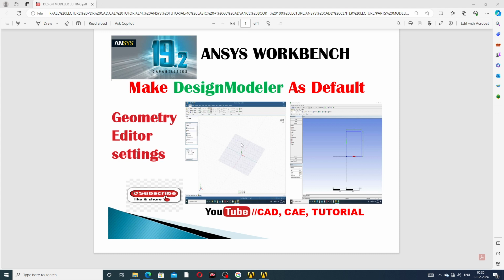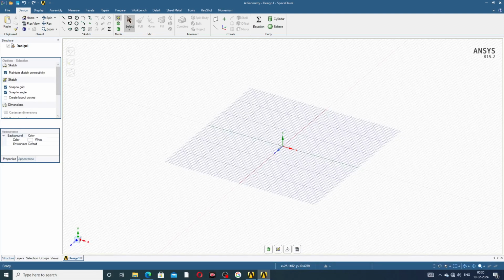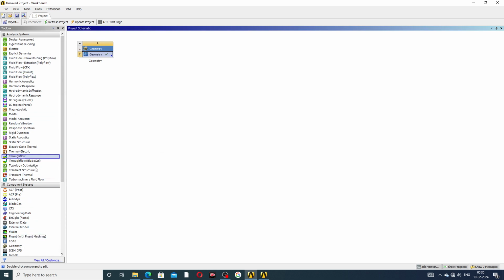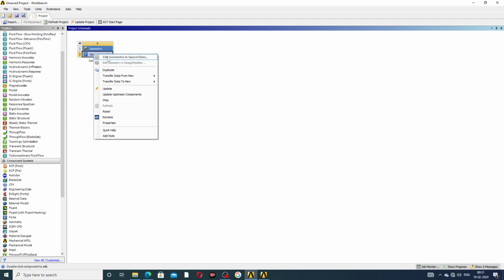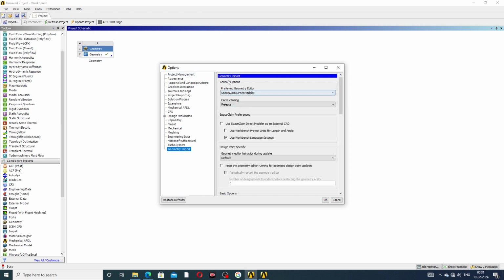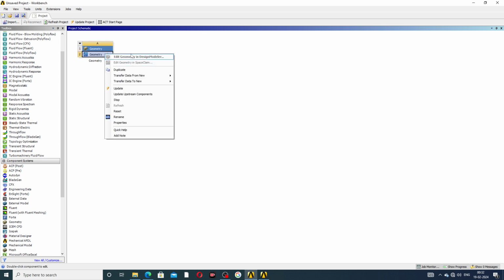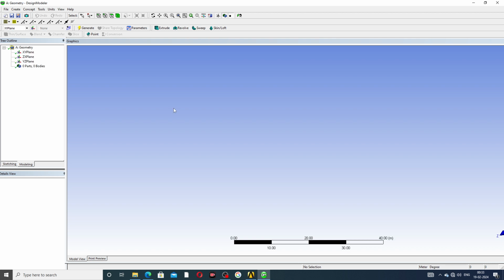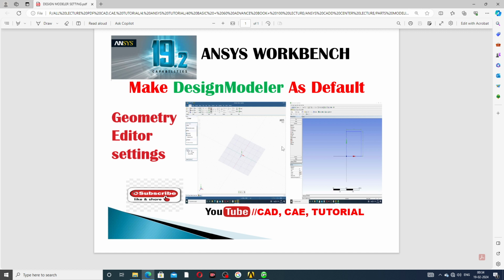How to Make Design Modeler as Default in Ansys Workbench Software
Main Topics:
1. AUTOCAD Tutorial for Beginners & Advance.( 2D sketching Drawing, 3D Modeling Design and Isometric Design, Industrial Projects Design All Easily Learn in AutoCAD Software).

2. SOLIDWORKS Tutorial for Beginners & Advance.( 2D Sketching Drawing, 3D Modeling Design, Surface Modeling Design, Sheet Metal Design,  Weldments design, Assembly Process, Drafting Process, Simulation Process, Industrial Projects Design All Easily Learn in SOLIDWORKS Software).

3. CATIA V5 Tutorial for Beginners & Advance.(2D sketching Drawing, 3D Modeling Design, Wireframe and Surface Design, Generative Sheet Metal Design, Assembly Process, Drafting Process, Simulation Process, Industrial Projects Design All Easily Learn in CATIA V5 Software).

4. ANSYS workbench Tutorial for Beginners & Advance.(2D Sketching Drawing, 3D Parts Design & Analysis, Surface Parts Design & Analysis, Sheet Metal Parts Design & Analysis, Industrial Projects Design & Analysis All Easily Learn in ANSYS Workbench Software).

5. GD&T Tutorial for Beginners & Advance.( GD&T AutoCAD Software, GD&T SOLIDWORKS Software, GD&T CATIA V5 Software, Industrial GD&T All GD&T Learn Easily).

6. NEW Update COMPUTER Knowledge.(New update computer parts, New update software knowledge, New update any notifications related to computer knowledge).